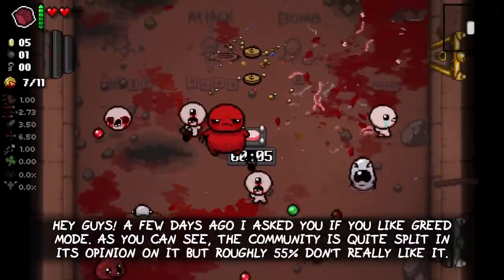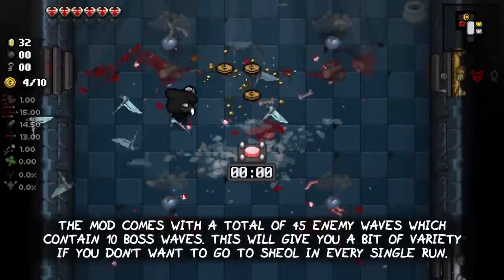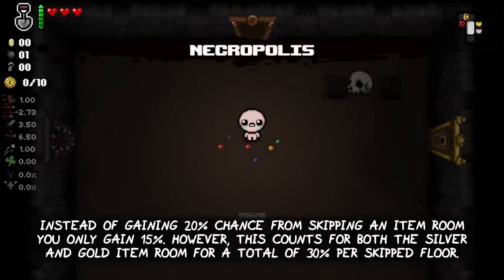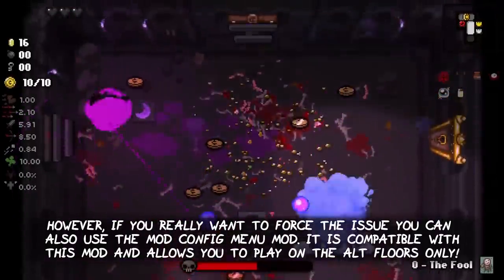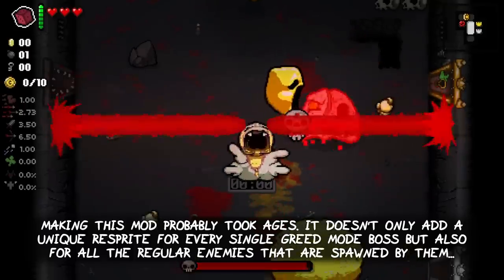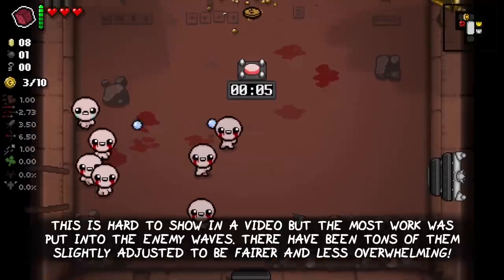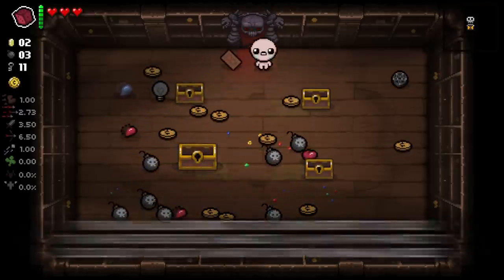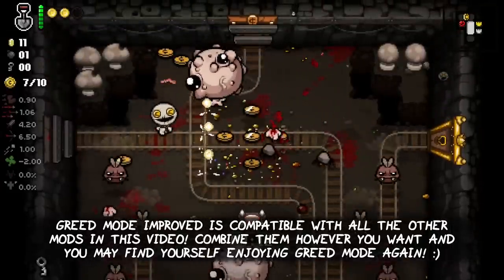Use these 5 Mods to make Greed Mode better!!!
Let's face it: most players in the community don't like Greed Mode. This is the reason why many talented individuals in the modding scene tried to fix it! This video will showcase 5 mods that you can install to make Greed Mode more enjoyable in The Binding of Isaac: Repentance!

00:00 Cathedral in Greed Mode
01:09 Planetariums in Greed Mode
01:57 Alt Path in Greed Mode
03:00 Greedier Bosses Deluxe
03:53 Greed Mode Improved